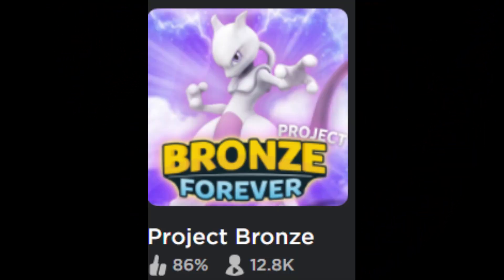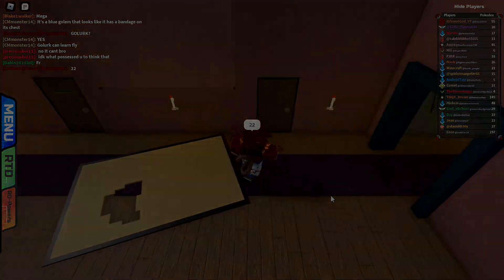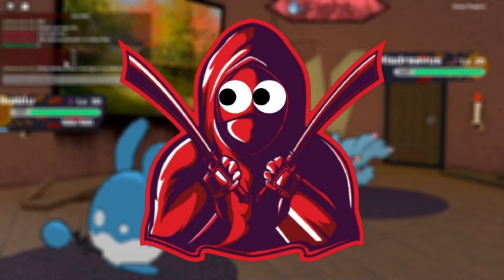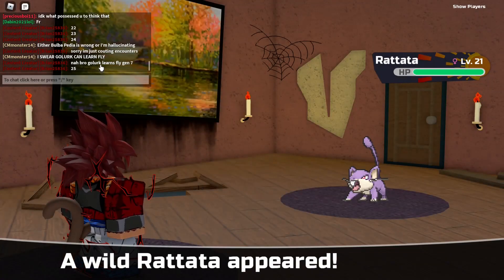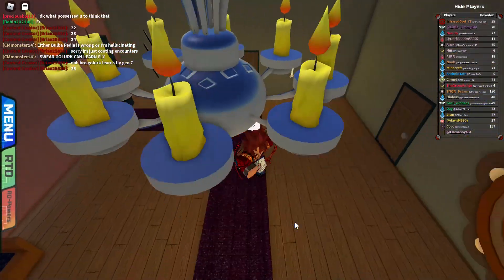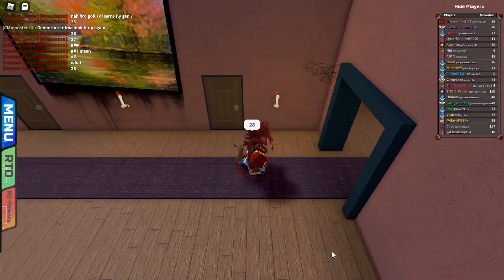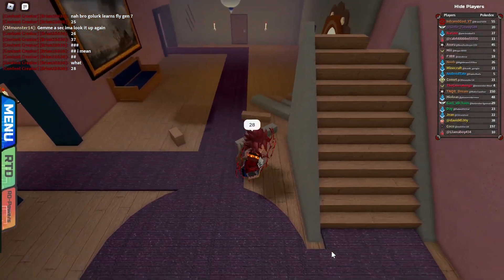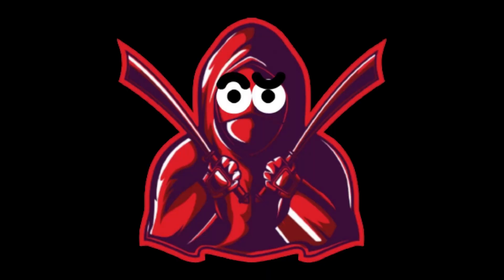Pokemon Brick Bronze 2022 Gen 8 Pokemon Update (Project Bronze Forever)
The Pokemon Brick Bronze content drought has finally ended. and everyone is spamming location videos in the discord. I've also got a huge announcement at the end of the video, but I'm not going to spoil :)

Side Note: Sorry if some of the audio sounds like its cut abruptly. The background noise when I was recording was horrible.

Timestamps:
0:00 Intro
0:31 Reason 1
1:38 Reason 2
2:46 Oh?

Epic Games Support-A-Creator Code: Infrared